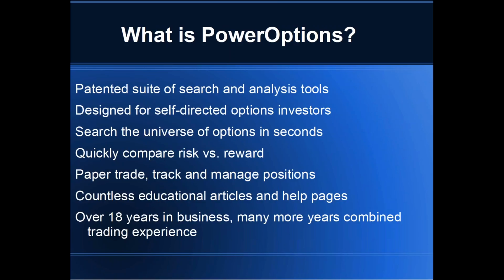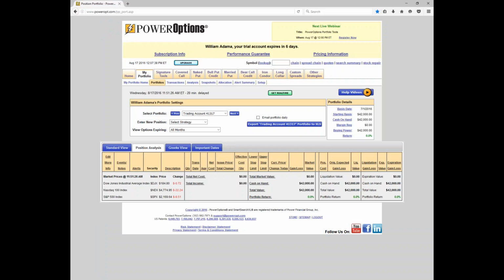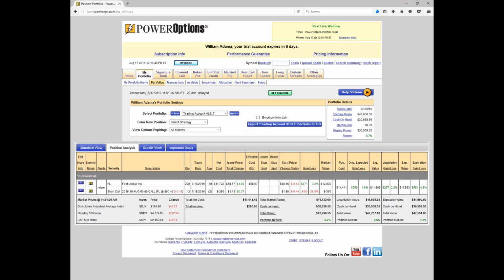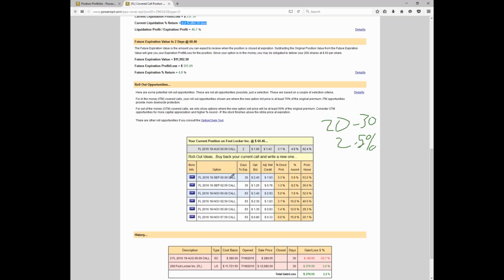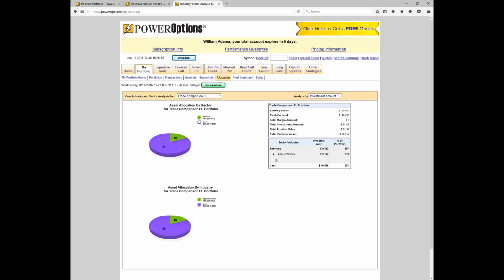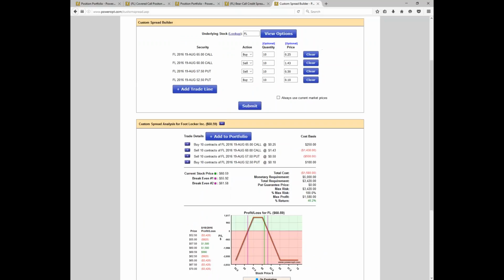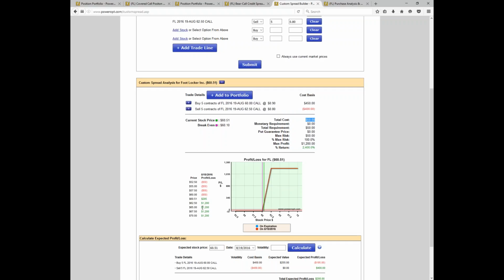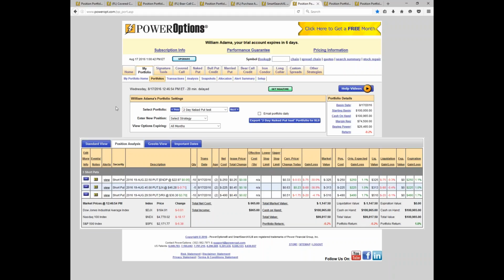A Better Way to Track and Manage Your Options Positions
In this webinar we share the functionality of the PowerOptions Portfolio tools.

These tools allow you to track options trades as linked positions - as a Covered Call, Credit Spread, Calendar Spread - rather than just a listing of individual long and short positions.

We walk through the Analysis, Greeks and Important Dates views for quick reference on your positions and your portfolio, as well as setting Alerts.

One of the most important features of the Portfolio Tools that is also covered is the Position Analysis view.  As you track your positions in the Portfolio you can link to the Position Analysis tool where you can evaluate roll out opportunities.  We do all the heavy lifting for you - by calculating new expected return, probability downside protection and more for each adjustment on your position.  With just one or two clicks you can easily see which adjustment best matches your trading plan and a side by side - before and after picture.

As expiration approaches, there is no better set of tools for tracking and managing your options positions than the PowerOptions Portfolio tools.